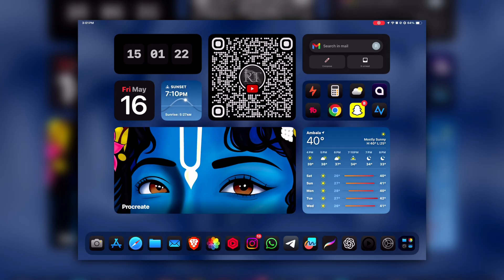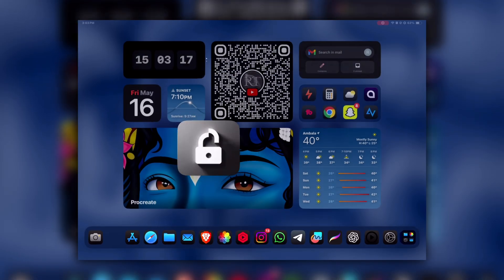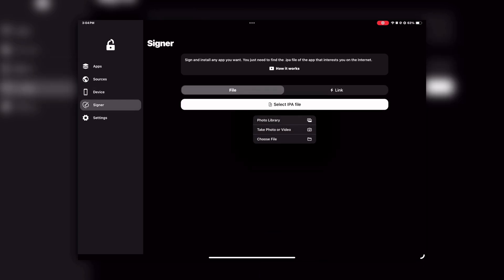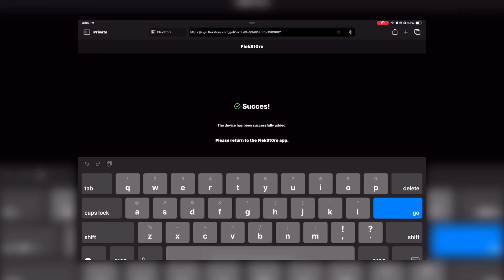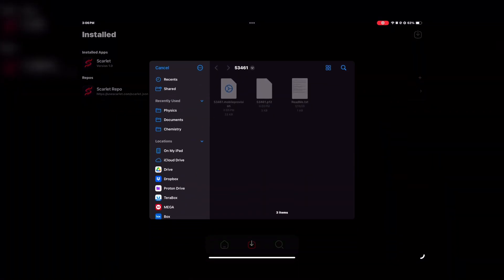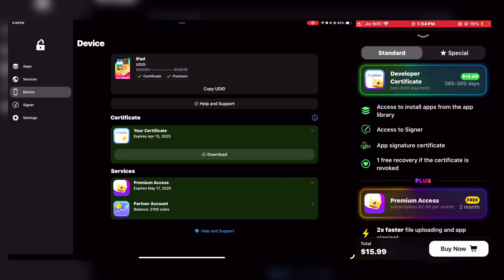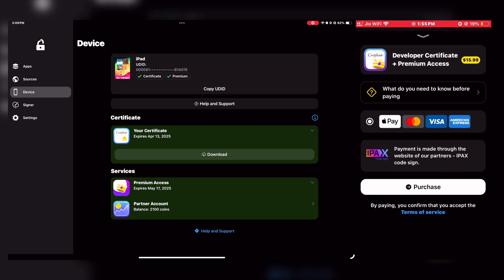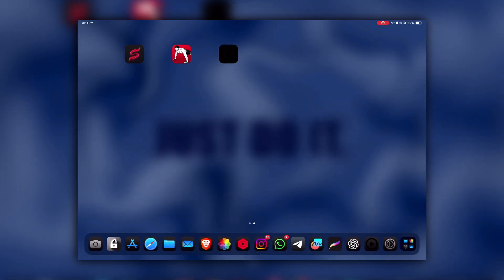NEW Install Scarlet NO REVOKE 2025 | No PC, No Jailbreak | Fix Unable to Verify App iOS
Having trouble installing Scarlet on iPhone in 2025? Fix “Unable to Verify App” error, fix revoked issues, and install IPA files with no jailbreak or PC! This updated method works on iOS 16 to iOS 18.5+ and uses Scarlet for permanent sideloading!

NEW Install Scarlet NO REVOKE 2025 No PC, No Jailbreak | Fix “Unable to Verify App”

NEW Install Scarlet on iOS (2025) | No PC, No Jailbreak | Fix Unable to Verify App | iOS Sideloading

(2 MONTHS OF PREMIUM ACCESS FOR FREE)

This is the latest 100% working method to sideload apps using Scarlet & Scarlet with free certificate on iOS – no jailbreak or PC needed! In this full step-by-step guide, I’ll show you how to fix “Unable to Verify App”, install Scarlet and Scarlet, and stop revokes permanently — all directly on your iPhone or iPad in 2025!

What You’ll Learn in This Video:
• How to install Scarlet without PC (2025 method)
• How to get Scarlet with a free certificate
• How to fix revoke/blacklist issues permanently
• How to install any IPA file on iPhone or iPad
• 100% Safe, Free & Working method – No jailbreak required!

✅ Bonus Tips:
• Install Scarlet without computer
• Fix app revoked issue permanently
• Best working sideloading method in 2025
• No revoke, no jailbreak, no errors
• FlekStore as a reliable Scarlet alternative
• Works on iOS 16, iOS 17, and iOS 18+
• Compatible with iPhone, iPad, iPod (latest iOS)

Set the bell icon on all notifications so you don’t miss future updates or videos.

For more check channel about section ;)

Chapters:
00:00 – Introduction

Tags / Keywords:

Sideload iOS apps without jailbreak, Install apps without App Store, FlekStore iOS download, iPhone sideloading 2025, Install unlimited apps iOS, No revoke sideloading iOS, iOS sideload without PC, Install Scarlet 2025, iOS app revoke fix, Permanent sideloading iOS, Scarlet unable to verify fix, Scarlet IPA install, Fix revoked iOS apps, IPA installer for iOS, iOS app signing guide, Bypass “Unable to Verify App”, Scarlet iOS altstore alternative